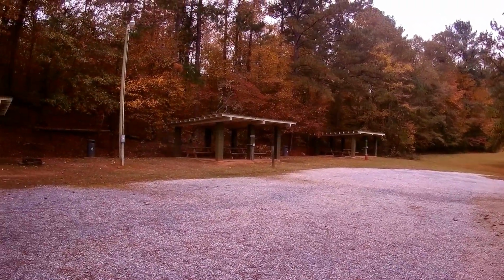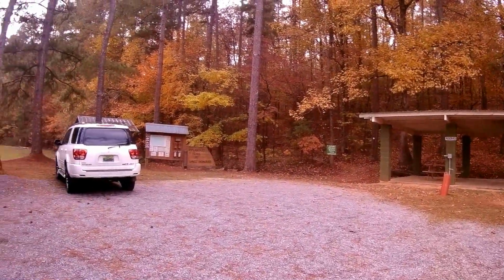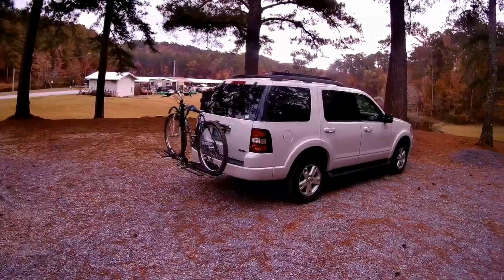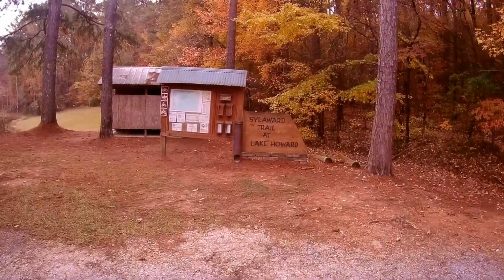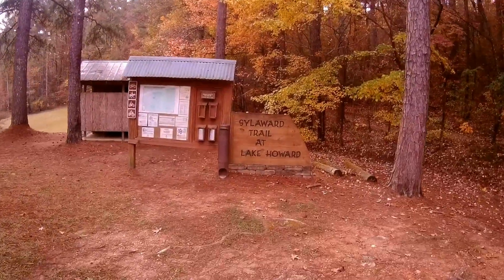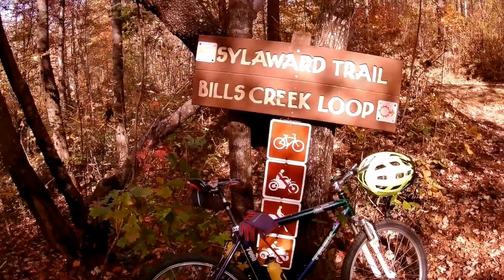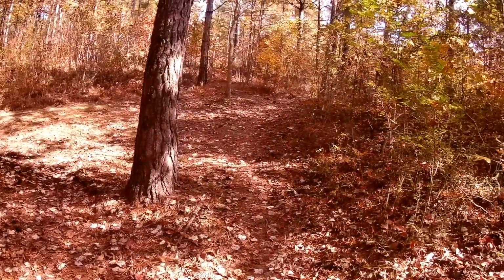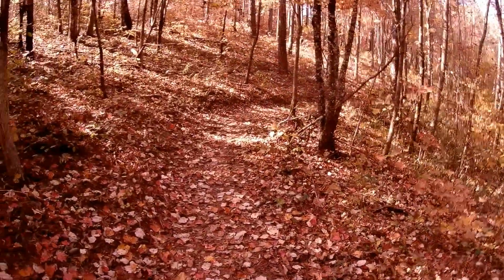Sylaward Trails at Lake Howard in Sylacauga, AL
This video is to just to give you an idea of what some of the trails look like at Sylaward. If you ride all of the trails here it will be over 15 miles of riding. Note that the Lake Howard Recreation Area is closed on Mondays.